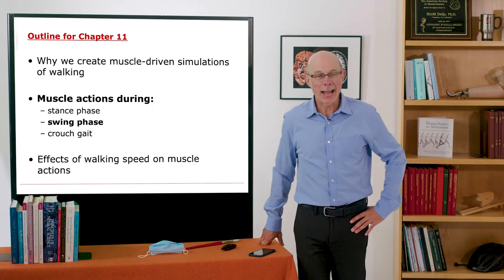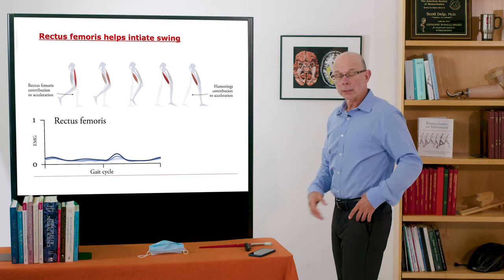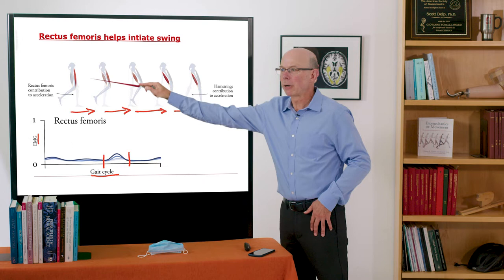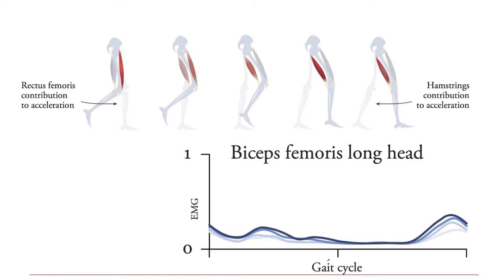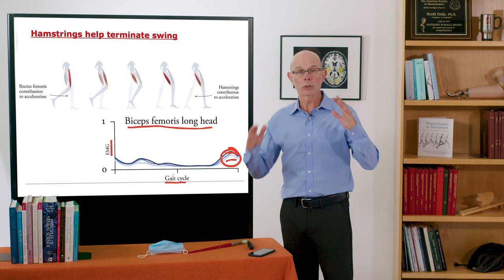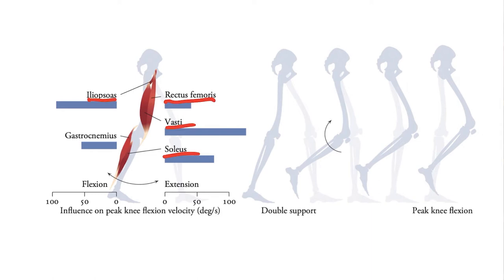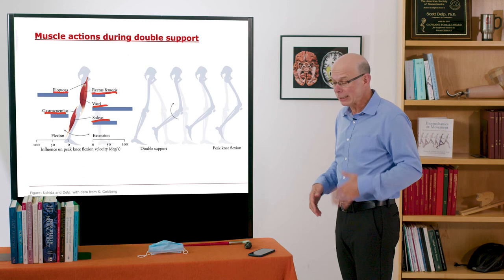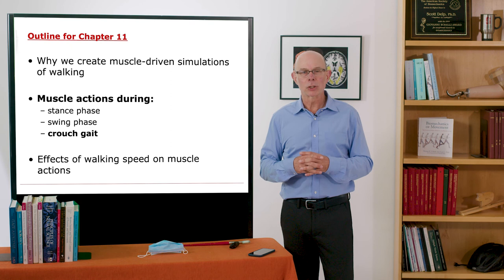Biomechanics of Movement | Lecture 11.3: Muscles that Sing Together Swing Together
Lecture by Professor Scott Delp of Stanford University. Learn about the muscle forces during the swing phase of gait that help swing the leg forward. We explore actions of lower-extremity muscles including the soleus, gastrocnemius, vasti, and gluteus maximus.

This lecture covers part of "Biomechanics of Movement Chapter 11: Muscle-Driven Walking"